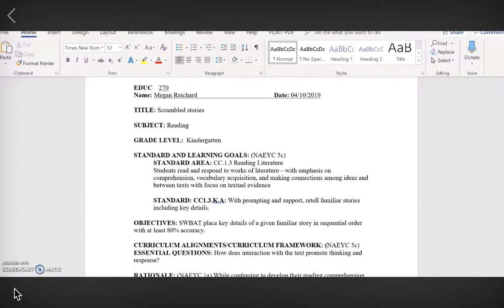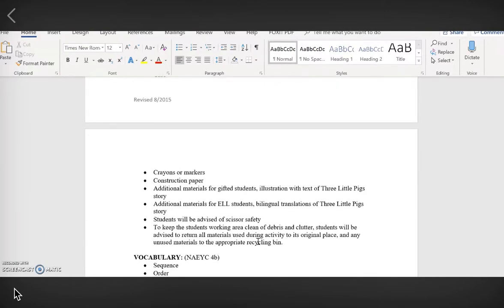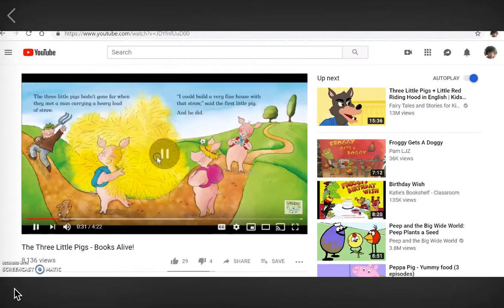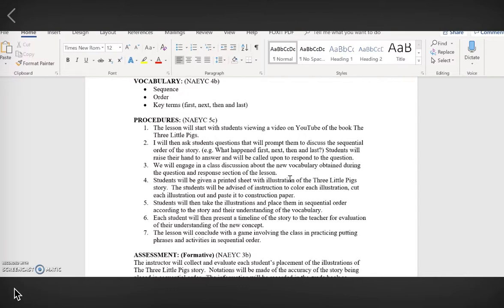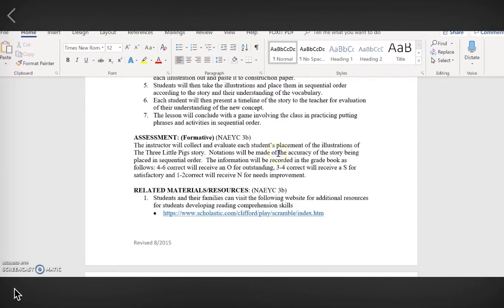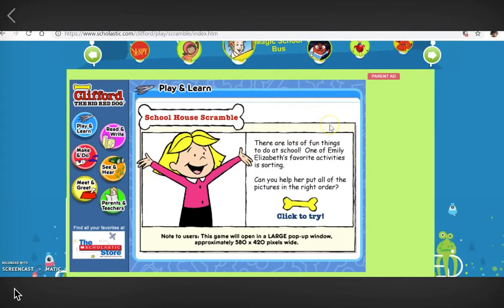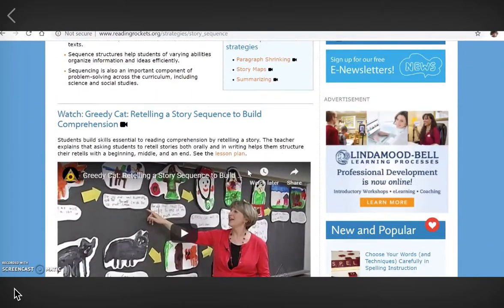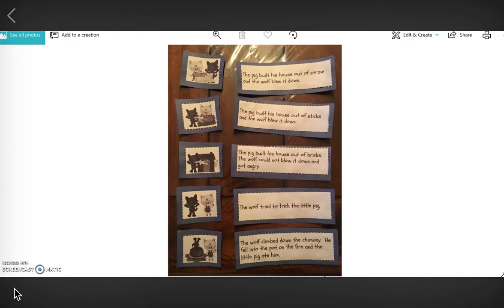Lesson Plan Project Example Video - NEW